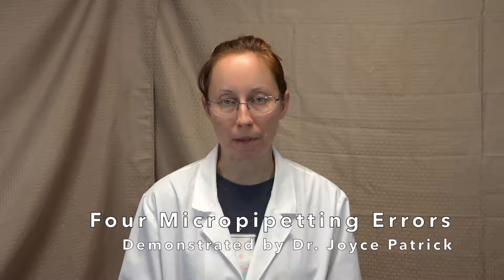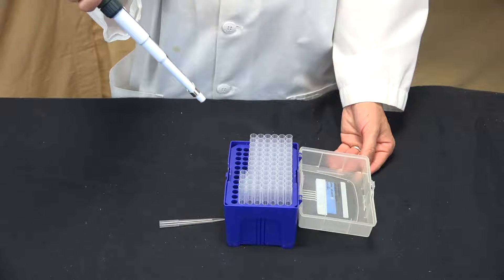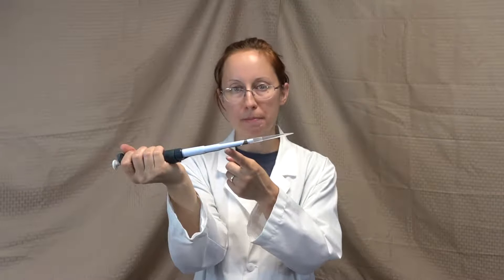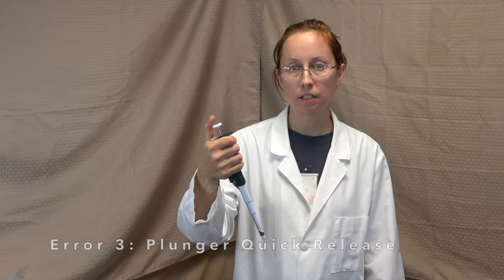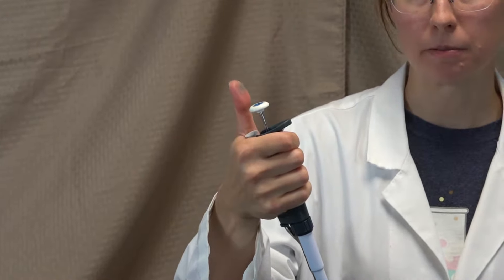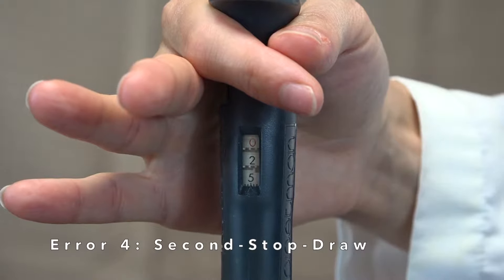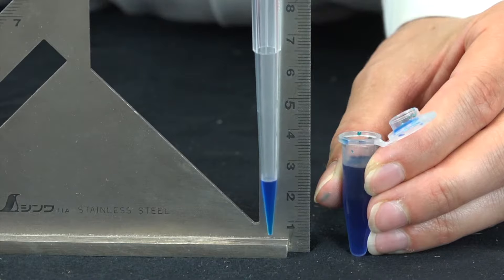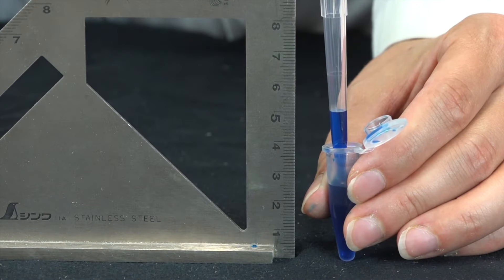Four Common Pipetting Errors - Techniques Demonstration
Dr. Patrick demonstrates 4 common errors a novice may make when learning to using a micropipettor.